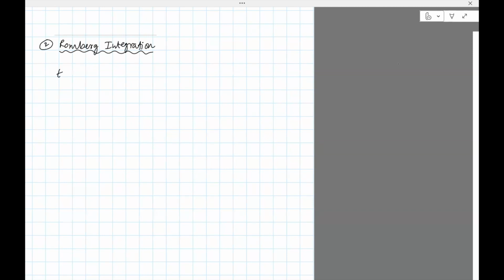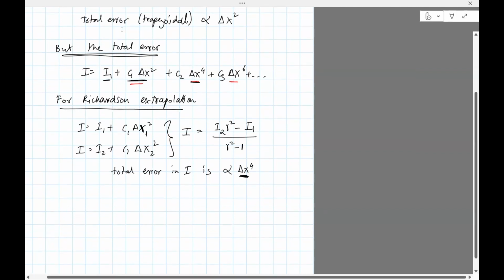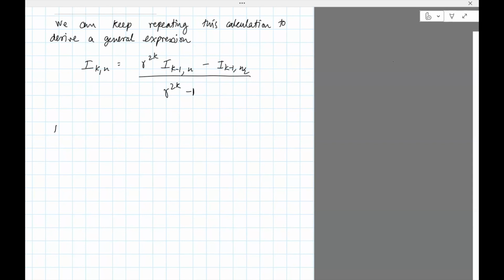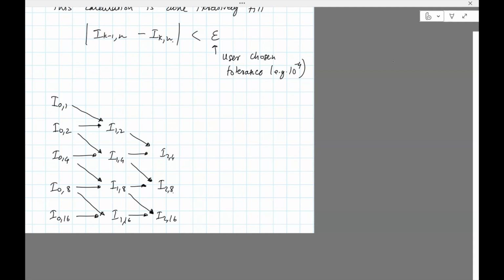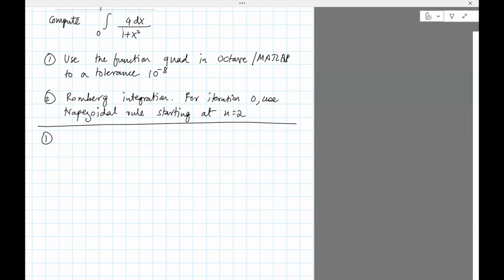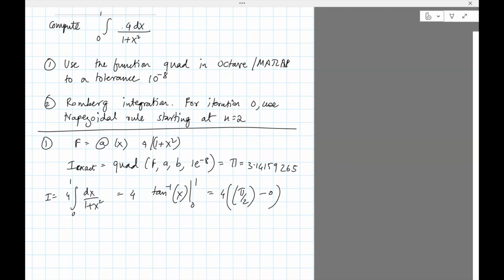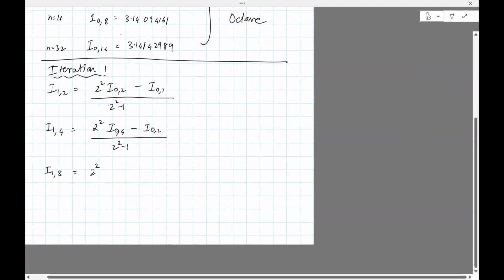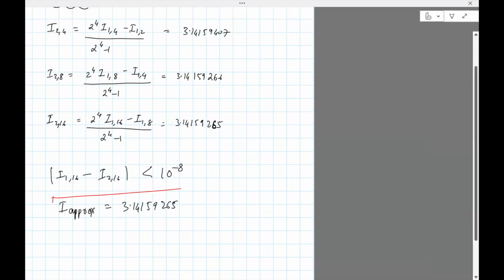Numerics Lec08e: Numerical Integration, Romberg integration